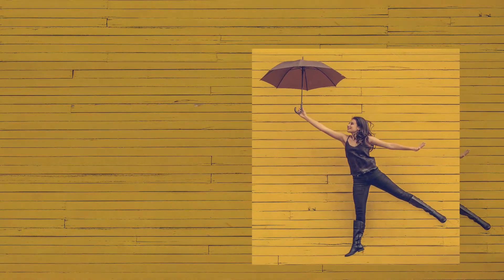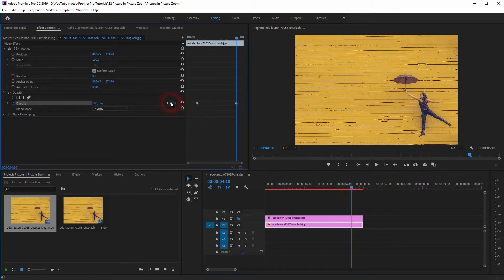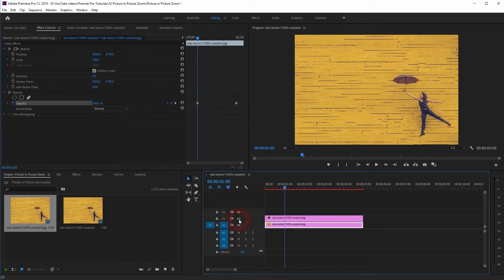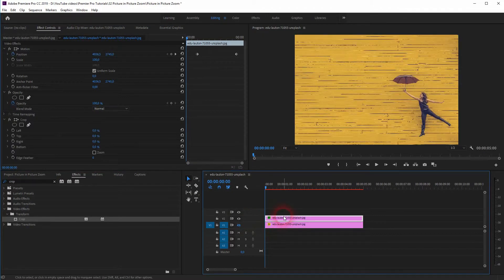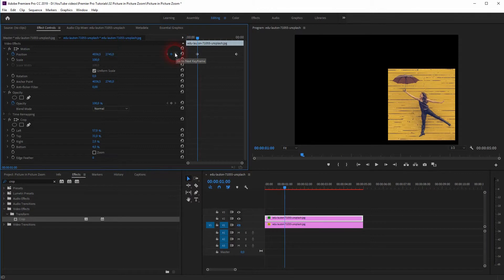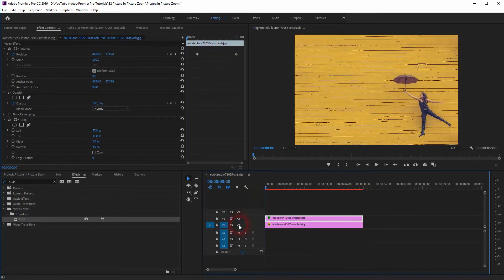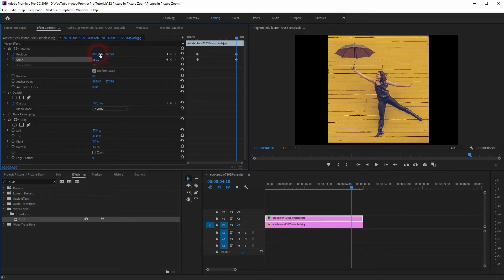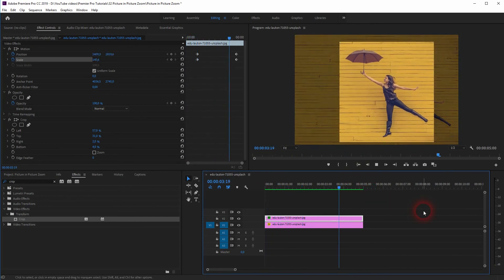Picture in Picture Zoom effect in Premiere Pro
In this tutorial I'll show you how to create a picture in picture zoom effect in Adobe Premiere Pro.